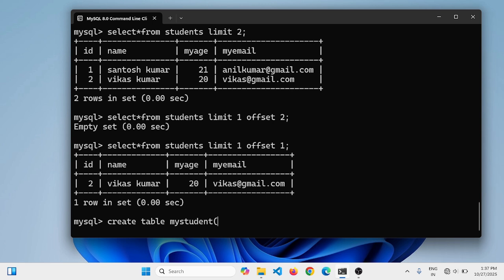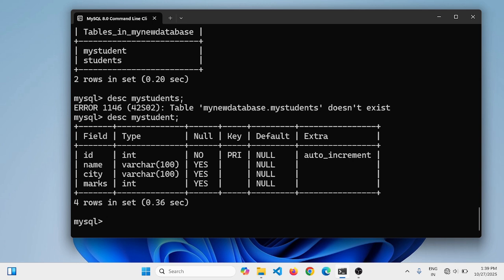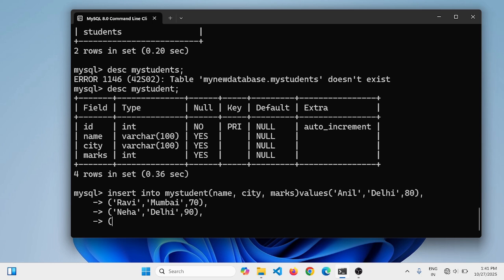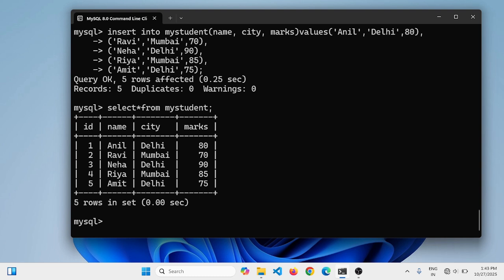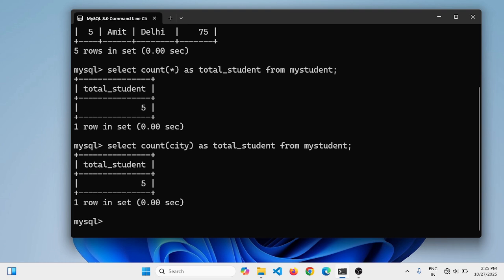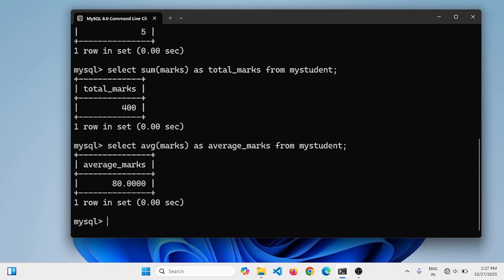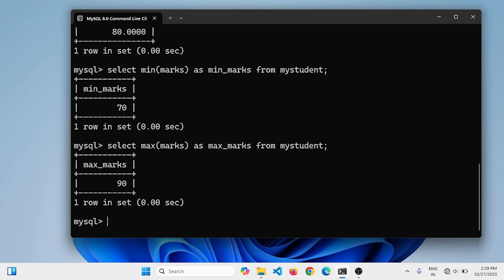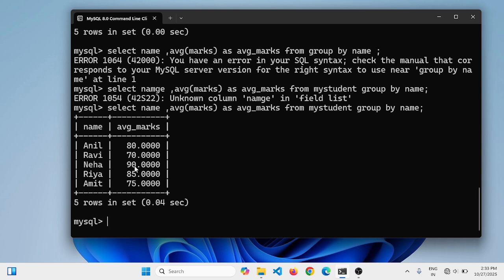Aggregate function working in MySQL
This video about working of aggregate function how it's work and get data summarise from  database table and with relating table data .

I hope you will understand the concept .